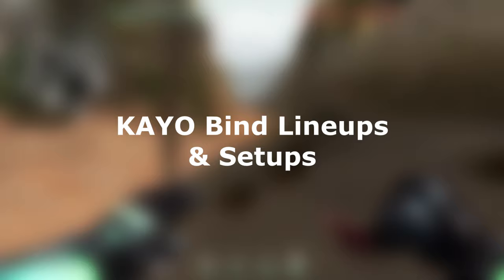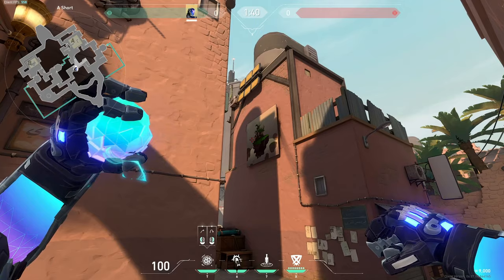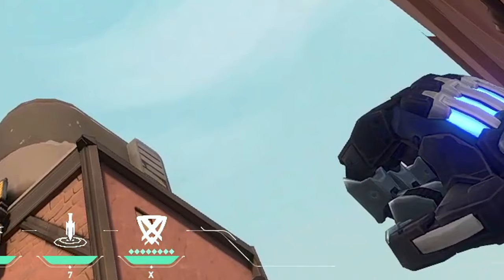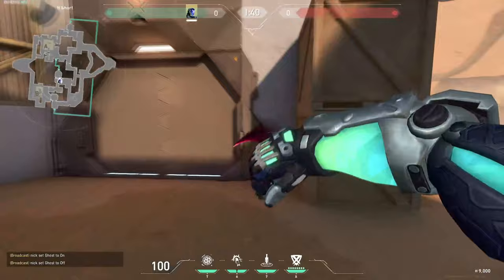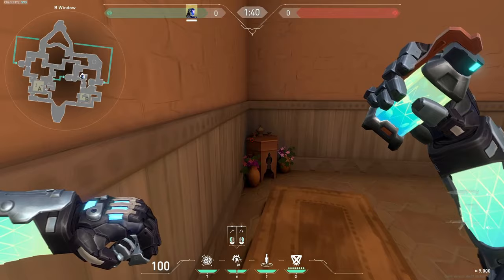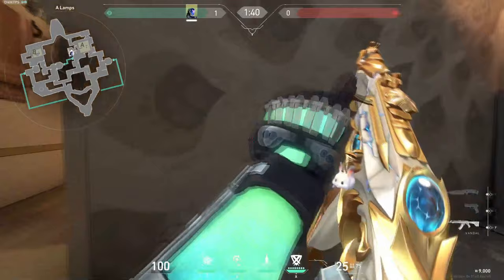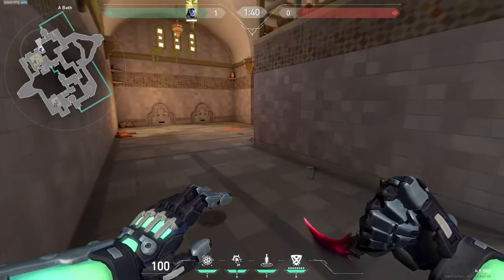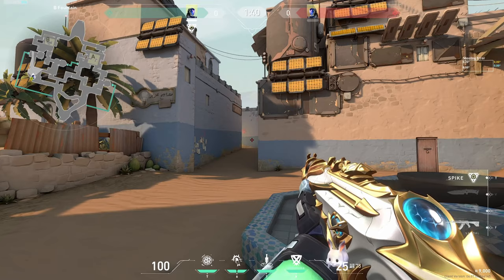KAYO Lineups for BIND {UPDATED 2023}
A simple guide for kayo on the updated bind

UPDATED A SITE LINEUPS IN PINNED COMMENT

this is my first video trying to talk to myself so it was a bit weird, ill get used to it LOL
big thanks to levi and jamie for helping me with this {coun with the flash povs and jamie with the thumbnail :D}

there was a lot of joe rogan played in the making of this video

Intro: 0:00
A ATK: 0:17
B ATK: 2:14
A DEF: 4:01
B DEF: 5:12
Outro: 6:09